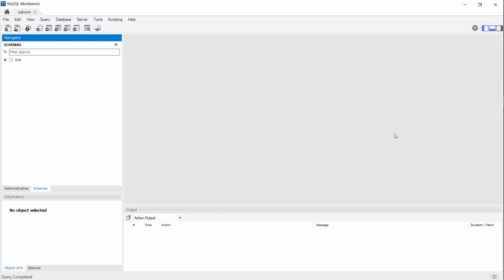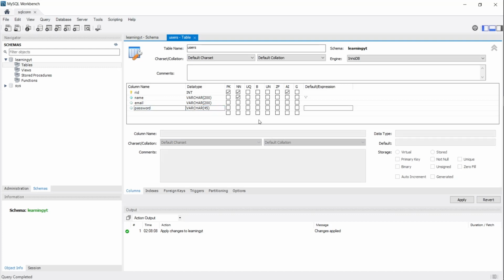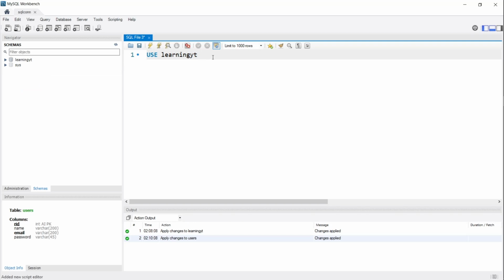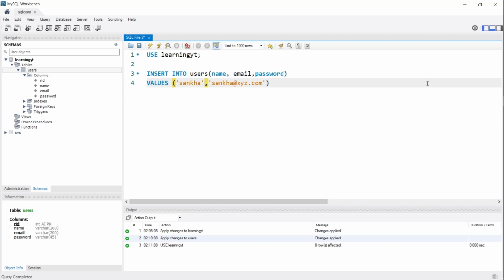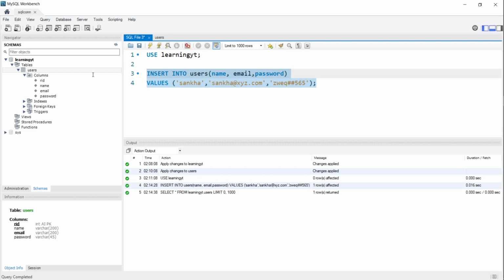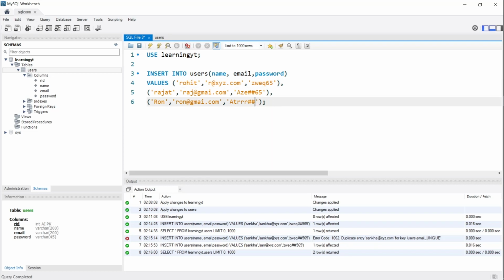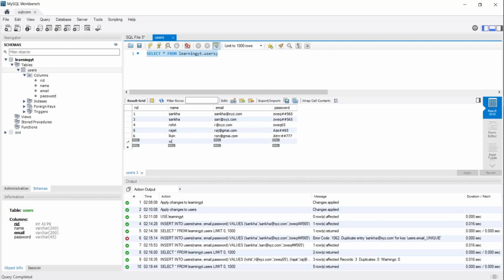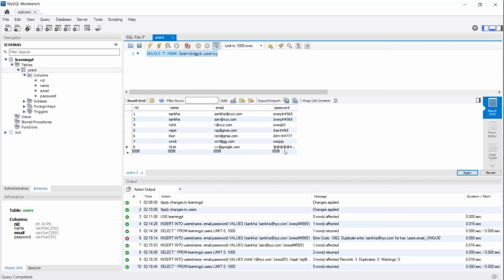MySQL 5 INSERT Data In MySQL Database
Learn how to insert data in a table in MySQL. Insert multiplate data in one go is allowed in MySQL.